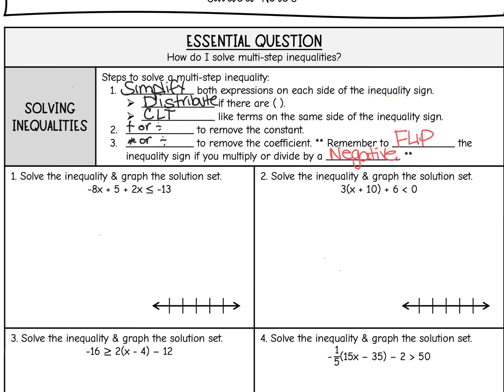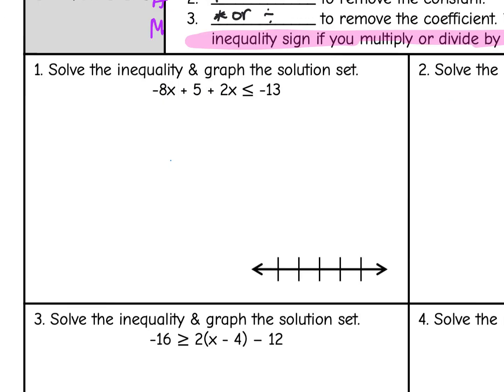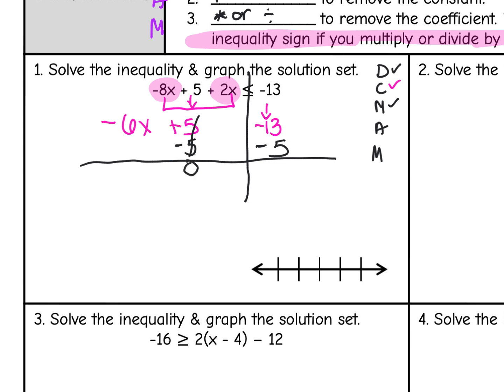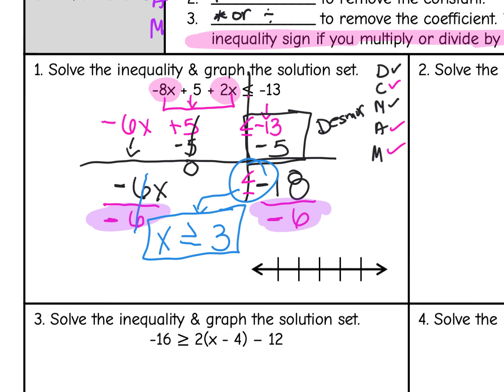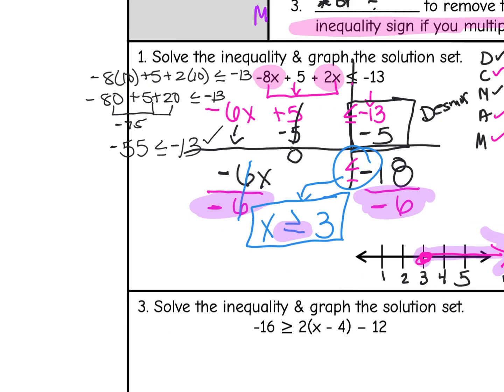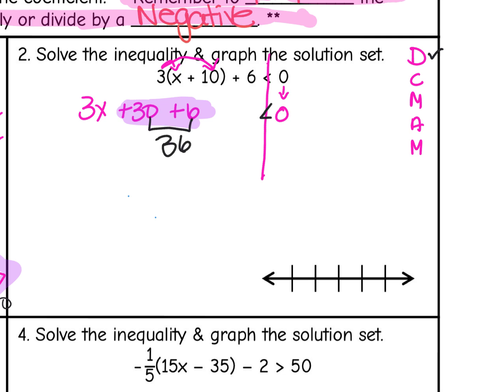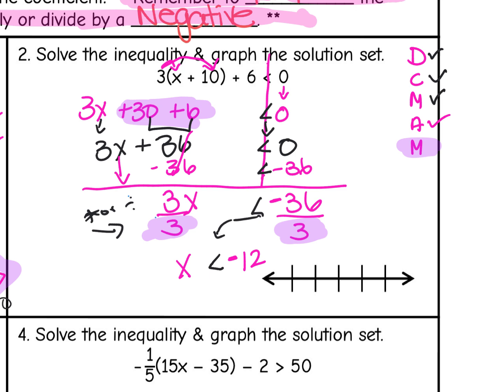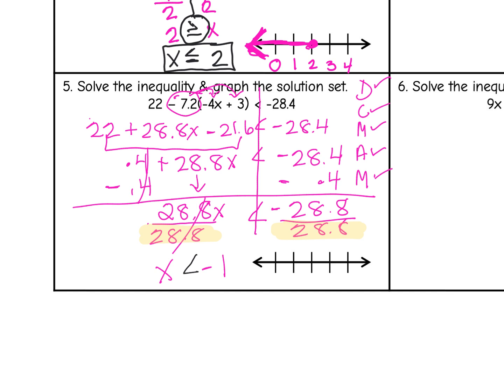solving Multi Step inequalities